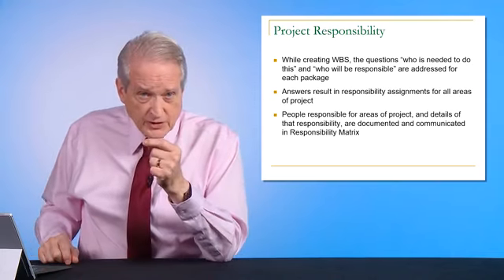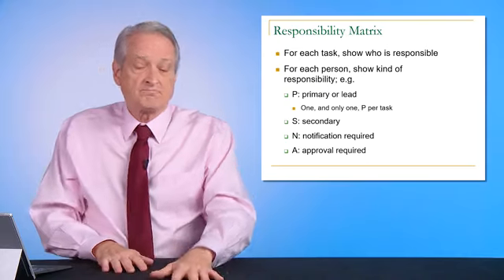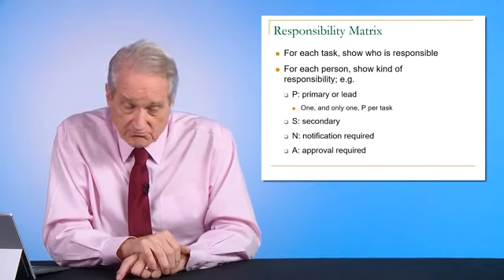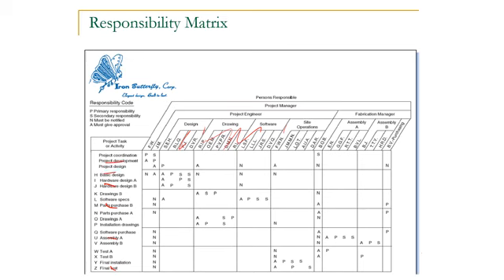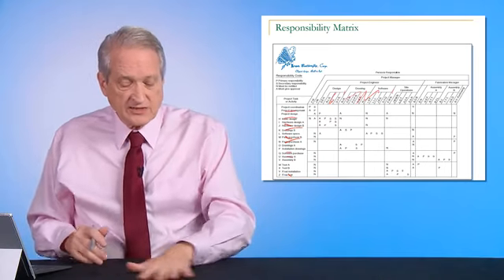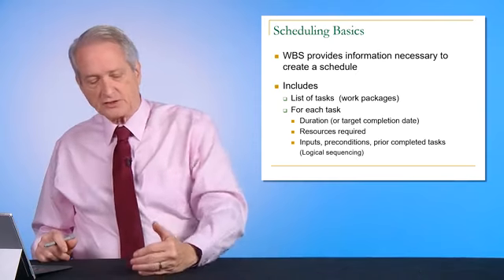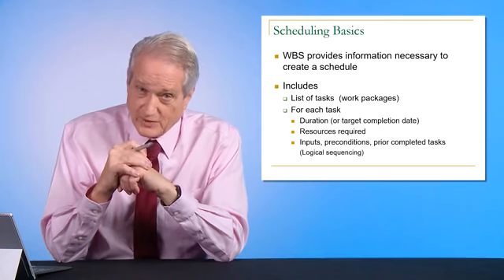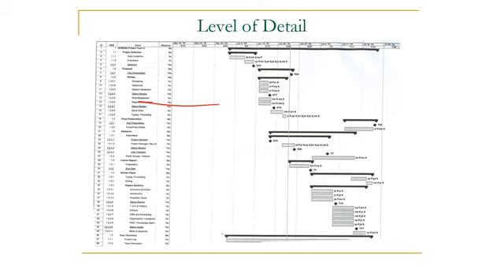ResponsibilityMatrixWBS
This is how to set up a Responsibility Matrix in a project and why it is important. This is part of the information needed to pass the Certified Associate in Project Management (CAPM) and the Project Management Professional (PMP) certification exams,